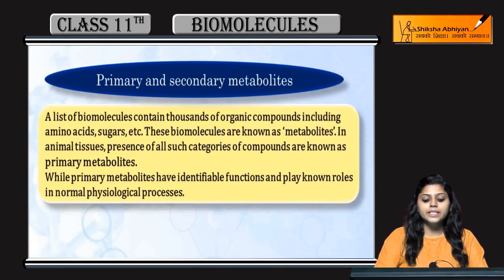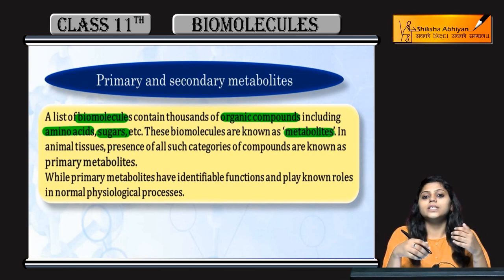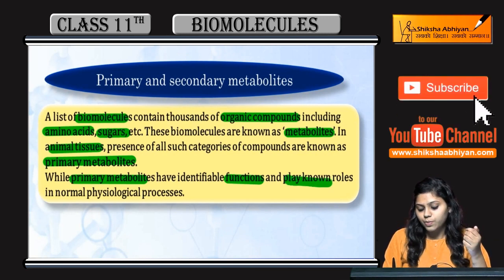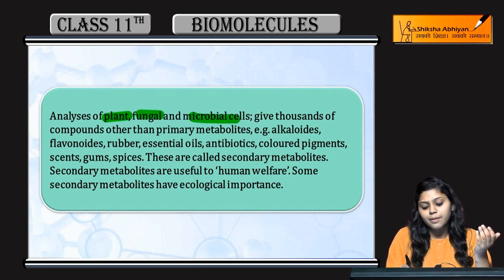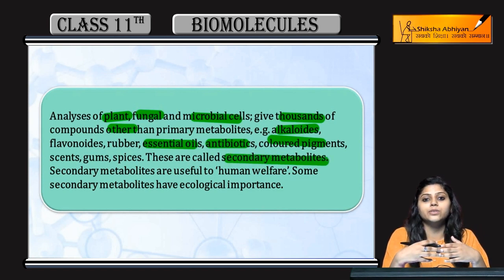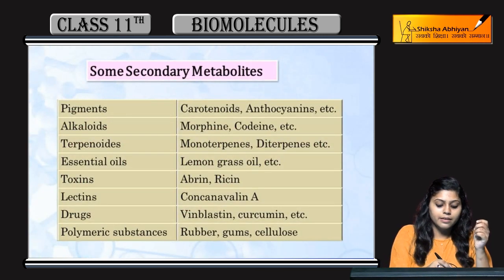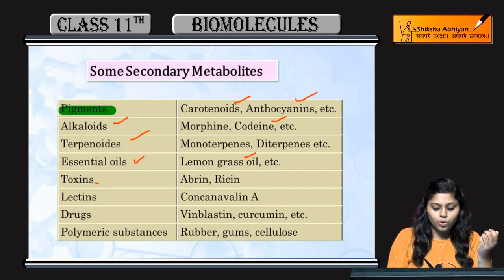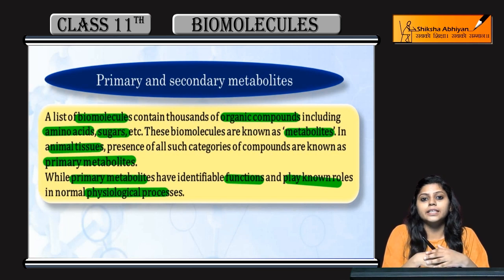Primary & Secondary Metabolites | Biomolecules | CBSE Class 11 Biology